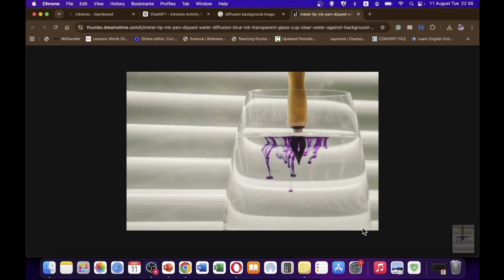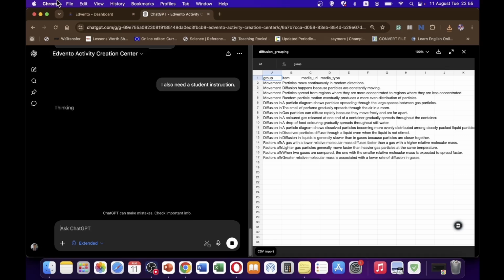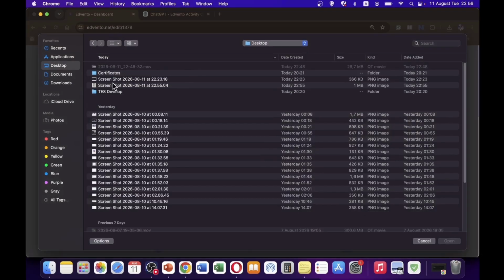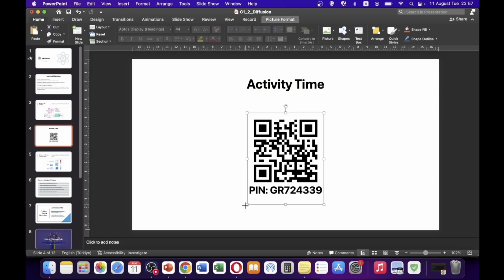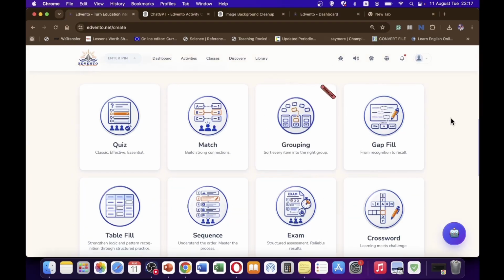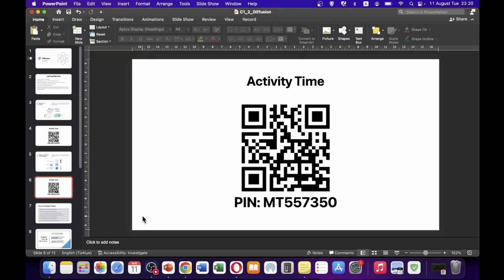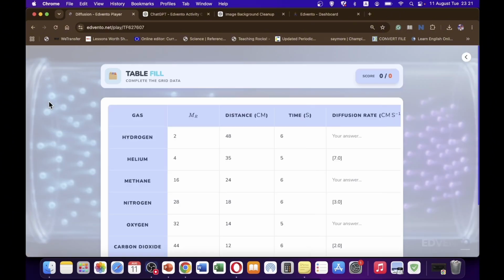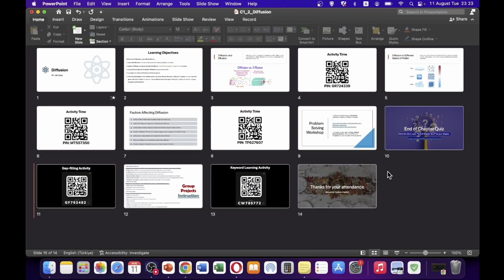Turn Your Lesson Slides into Interactive Activities with EdventoNet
Do your lesson slides feel too static or tiring for students? In this video, you will learn how to make your presentations more interactive by adding EdventoNet activities directly into your slides with QR codes.

You will see how to choose an activity type on EdventoNet, use the AI assistant to create a CSV file from your learning outcomes, import the file into the platform, customize the activity background, save the task, download its QR code, and place it inside your lesson presentation.

With EdventoNet, teachers can create their own quizzes, activities, and classroom tasks, making lessons more engaging, active, and student-centered. Edvento also supports AI-compatible CSV input, which helps teachers save time when preparing digital activities.